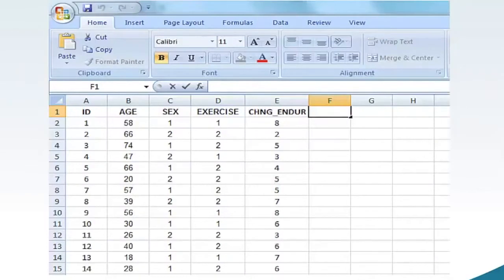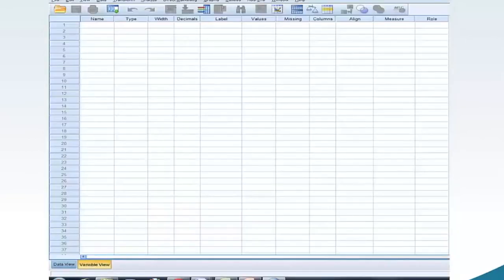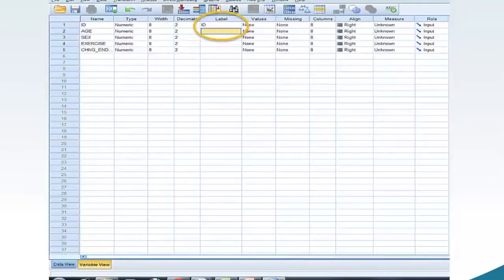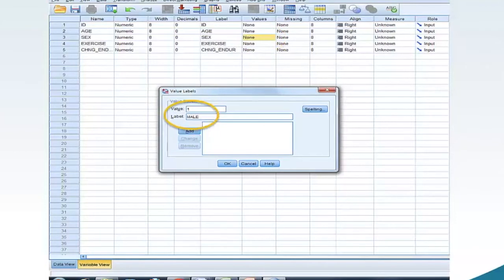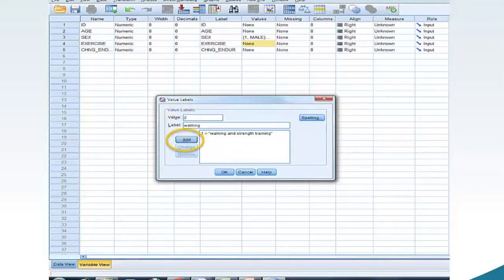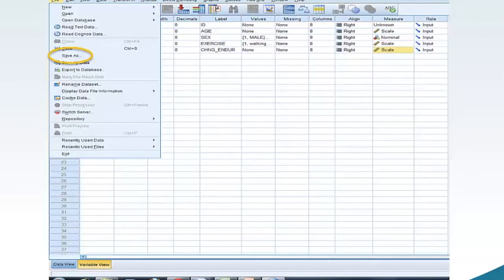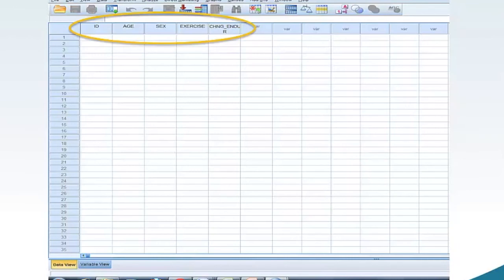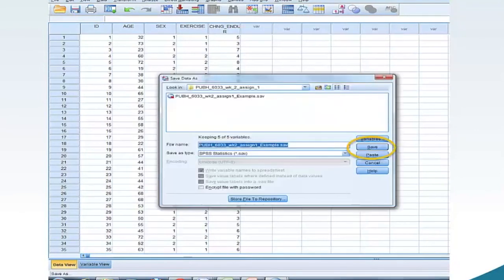SPSS: Manually Entering Data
Learn how to import an existing Excel dataset into SPSS.

*Originally recorded on March 31, 2015 by Dr. Zin Htway. Edited for length and clarity by Shawn Picht and Shawna Burtis